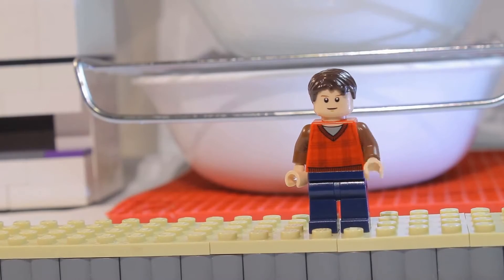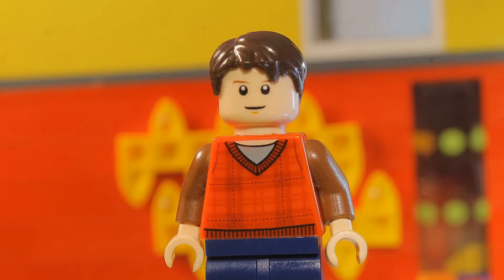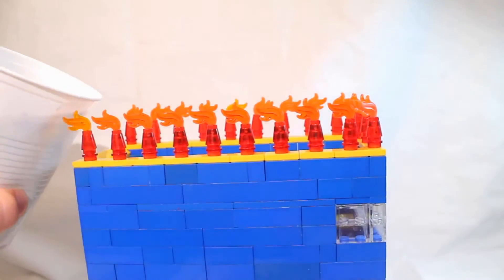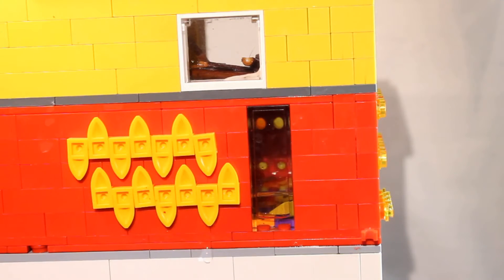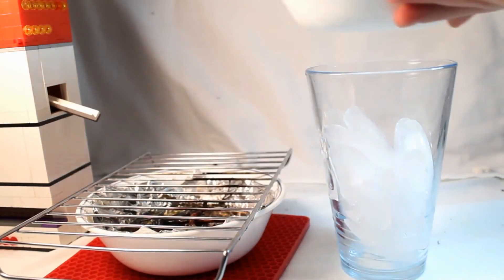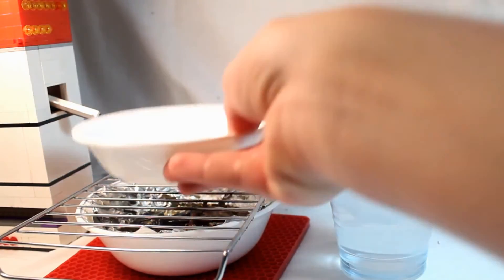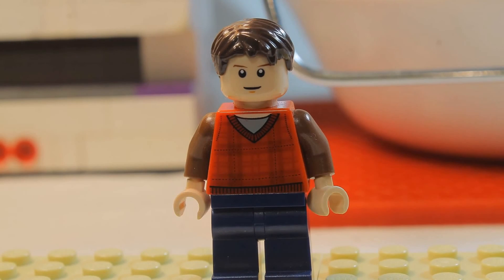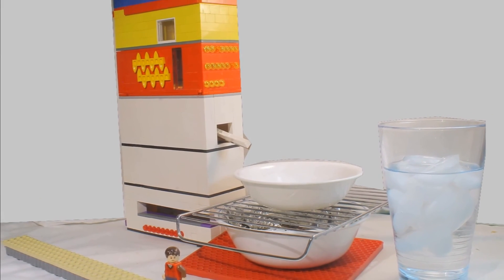LEGO Water Purifying Machine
This is a machine that can purify water.

I created this for a school project.